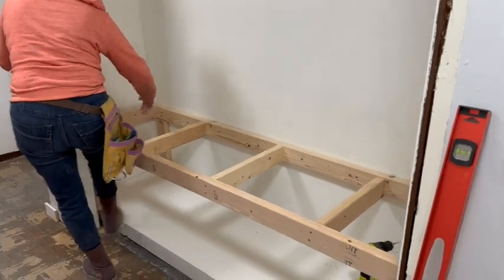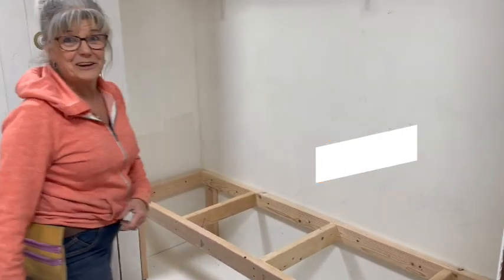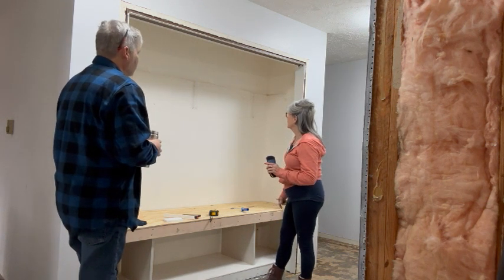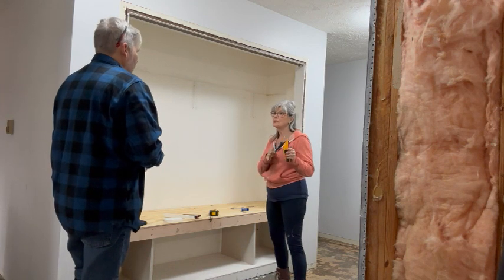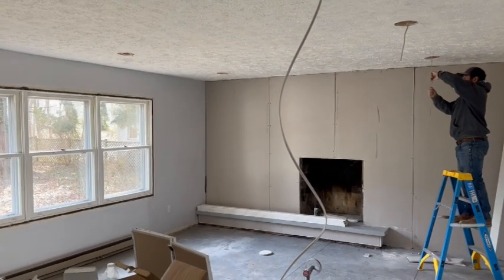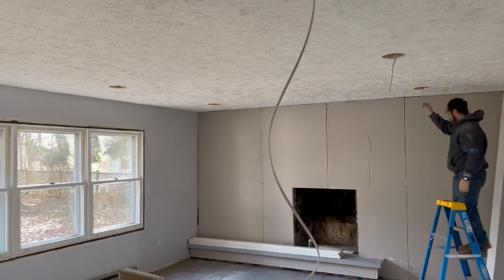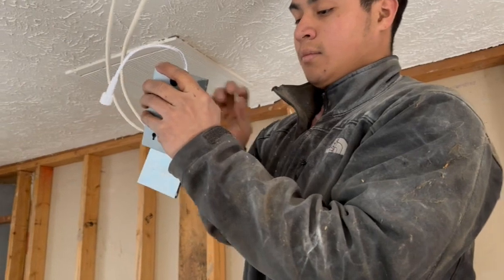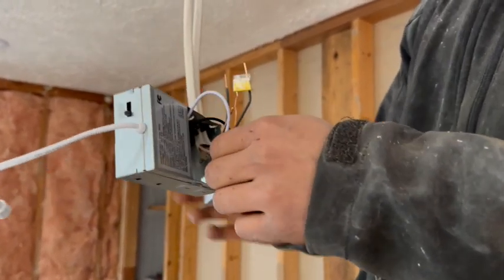Ep 8 [Studs, mudroom build and electrical work begin]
Aunt Denice starts to build the mudroom and we get lighting installed in several rooms. This house flip is beginning to come along nicely after the demolition of the house was completed recently. Our special guest is Colin from Great Lakes Electrical as he upgrades our electrical to code.